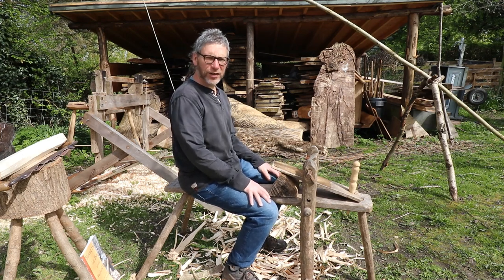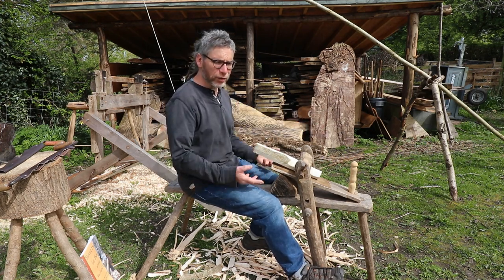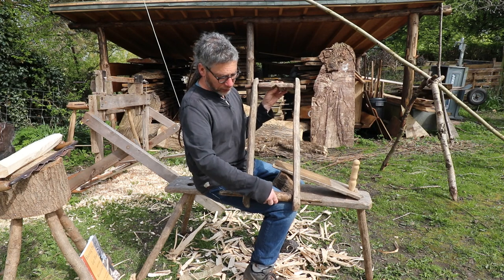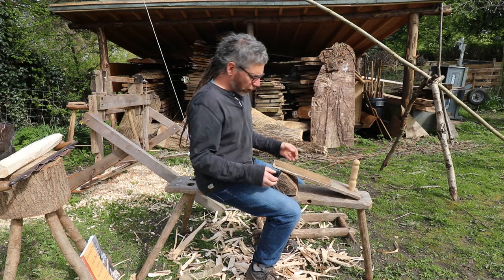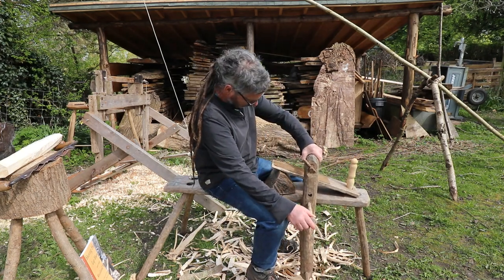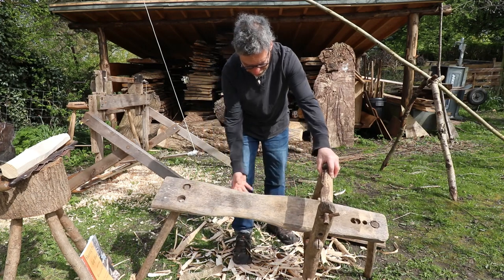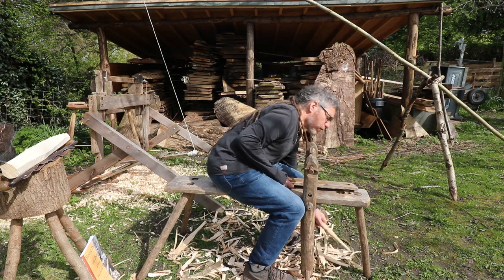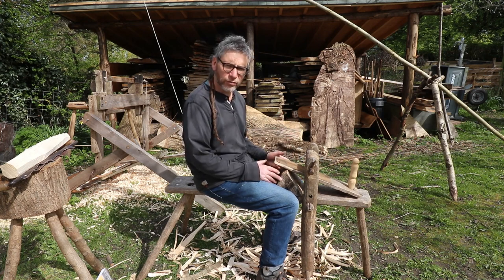From the garden - Intro to a shaving horse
This latest film is an introduction to the shaving horse. We're moving through the different processes that convert a log to something we've turned on the pole lathe. To smooth the rough marks created when we axed the billet (see the previous film), we'll sit on a shaving horse and smooth with a drawknife. As I'm taking this slow I'll go through the different parts of the shaving horse I'm using, but please remember this is just the shaving horse I'm using in the film. There are many different horses I use and plenty of different designs out there.
We'll get onto the drawknife in the next film.
 As always I hope you like this film (click like if you do!), share it for me and if you want to be notified when the next one appears subscribe to my YouTube channel.
Polite, interesting and enlightening feedback is always welcome. I'm hoping to learn lots from the feedback and be guided by what you want to see as well. Keep well and safe everyone.